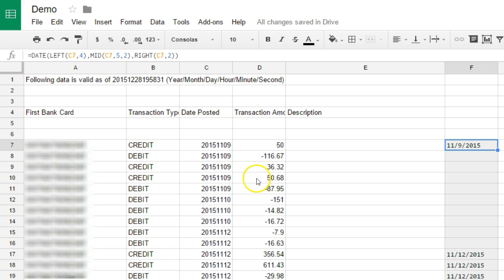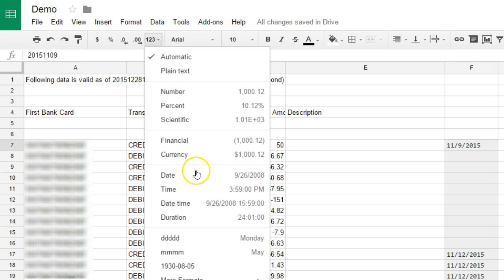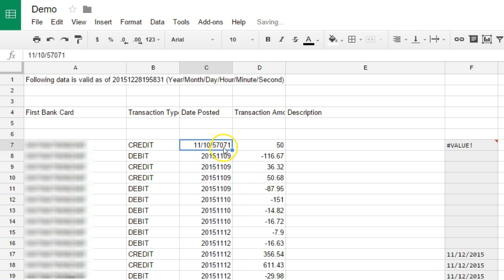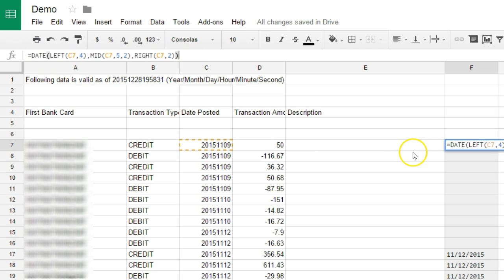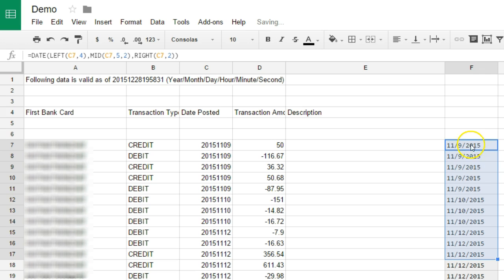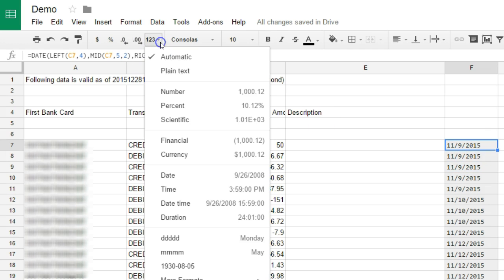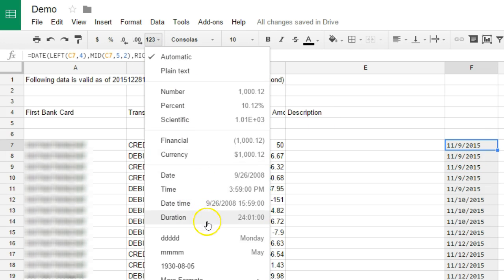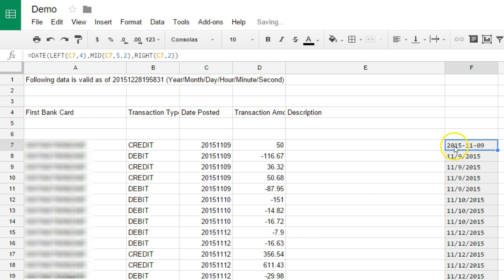Convert Text to Valid Date Format - Google Sheets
Using the =Date() Formula we will convert numbers run together as a vaild date readable by Google Sheets.

In this example my date text was YYYYMMDD and needed to convert it to a valid spreadsheet readable date like YYYY-MM-DD or 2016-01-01

Happy New Year BTW ;)

Our formula used in this sheet was =DATE(LEFT(C7,4),MID(C7,5,2),RIGHT(C7,2))

(where C7 is the cell of the data you will be converting.)